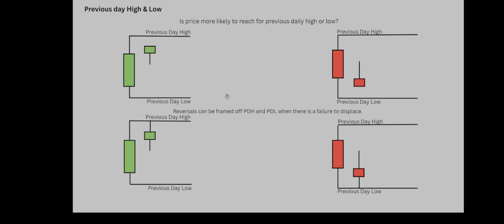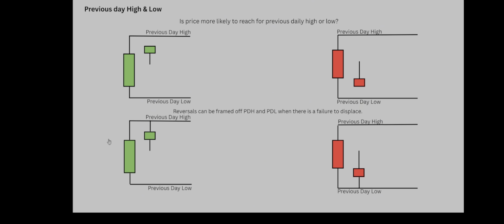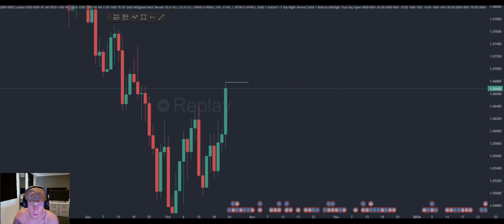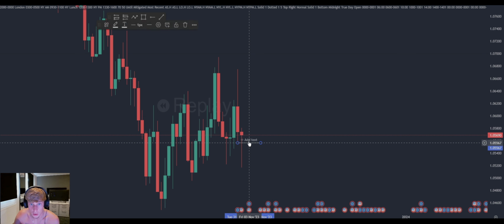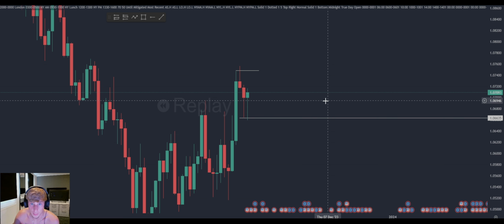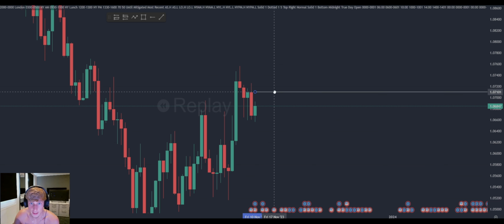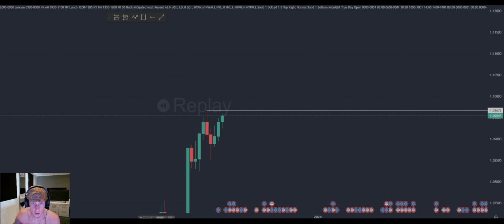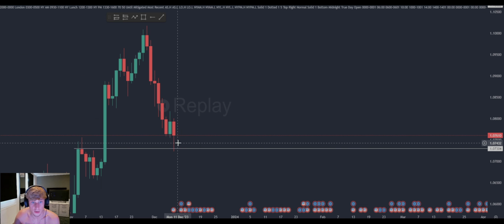ICT Daily Bias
In this video I am breaking down how to use PDH & PDL to frame a bias and target for the next day